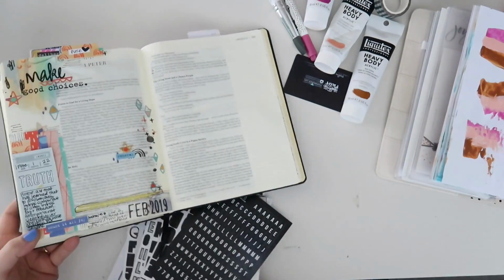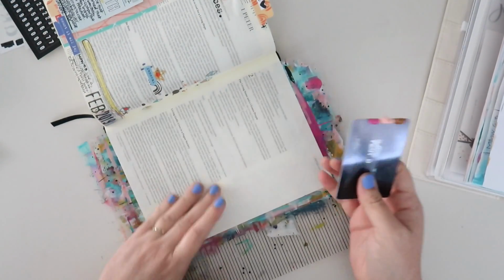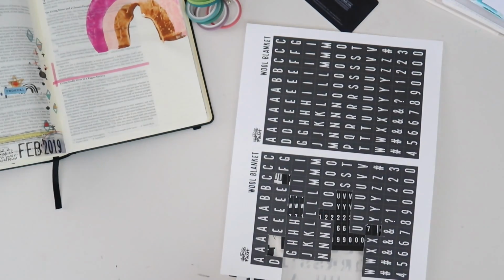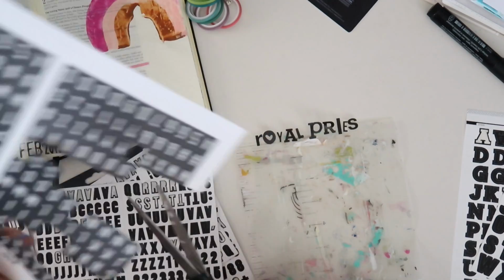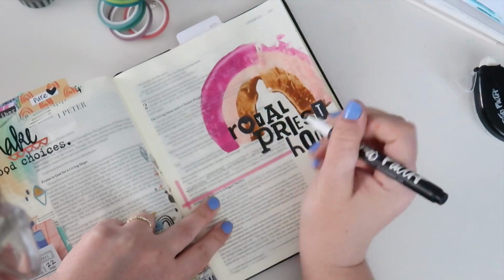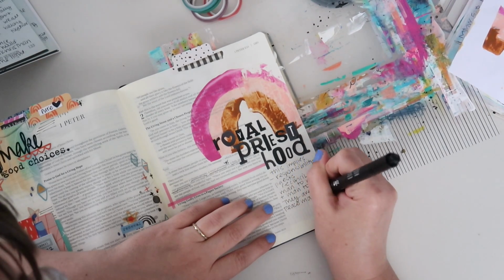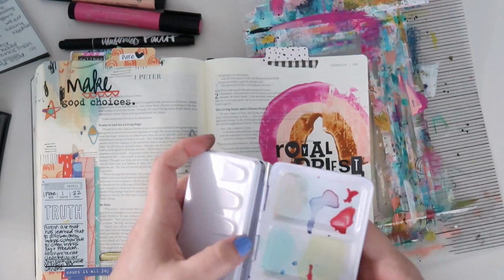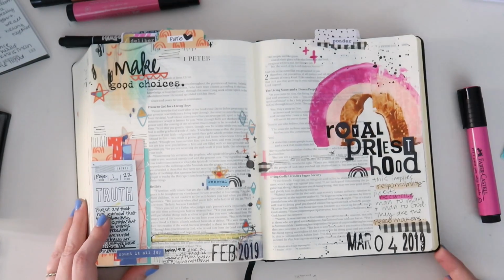Bible Journaling Process Video | Using Acrylic Paint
Bible journaling process video using my current favorite colors of acrylic paint!

Liquitex Heavy Body Acrylica in Raw Sienna, Medium Magenta and Light Portrait Pink
Faber Castell Brush Pens in Middle Purple Pink and Light Flesh and Black
1 Peter Study Book

Want more bible journaling inspiration? Check these out!